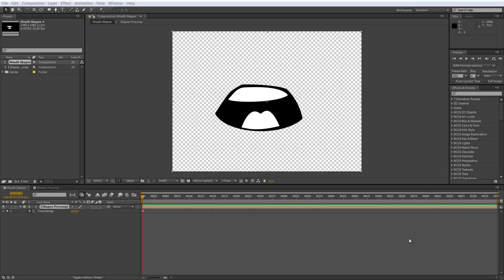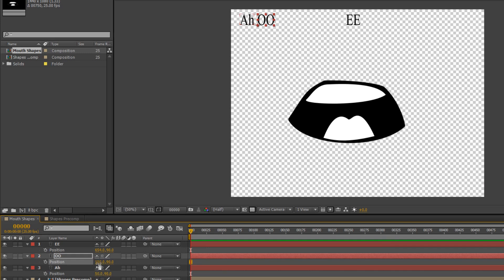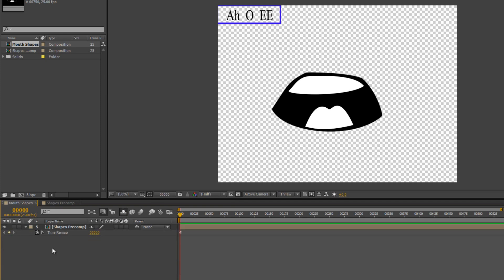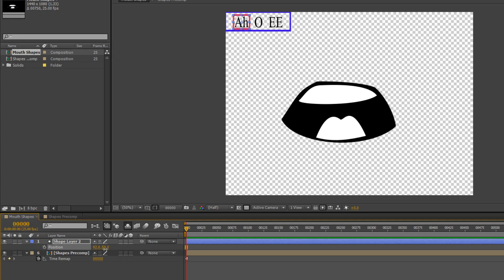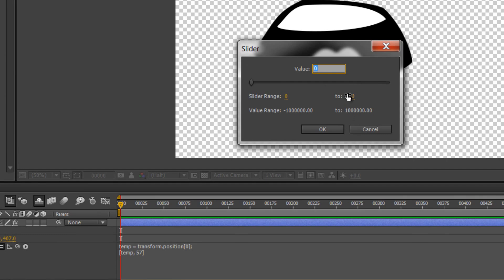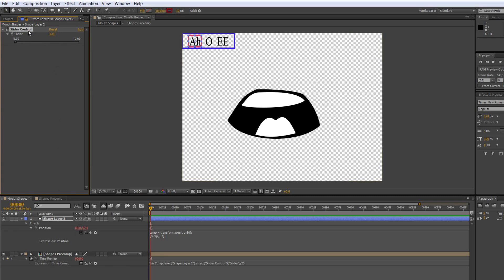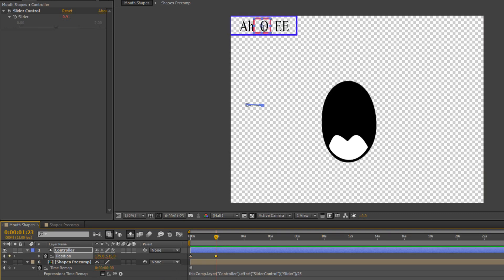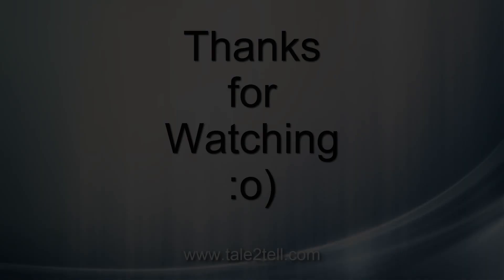Adobe After Effects Techniques: Animation Lip Sync PART TWO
In this second part of a two-part tutorial on character animation lip-sync techniques, Andrew Devis shows how to build a simple rig to speed up your animation. Building on the basics of the first tutorial Andrew goes on to show how to set up the rig and arrange it so that you can drag a box over a text representation of the mouth shape that you want and have it animate in your timeline. Andrew uses both a slider and a layer to d